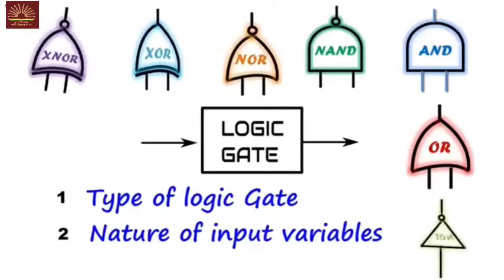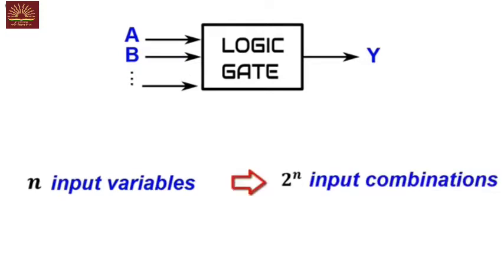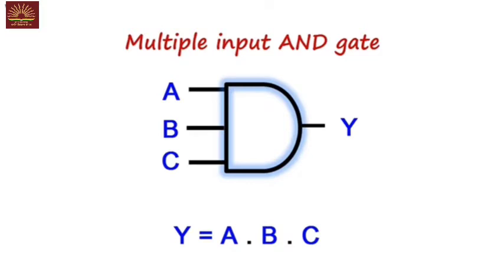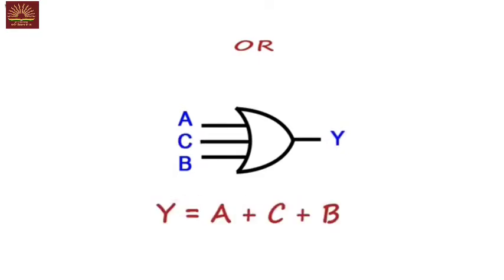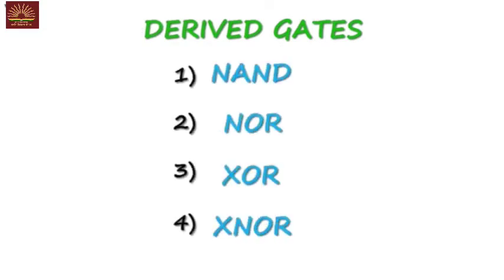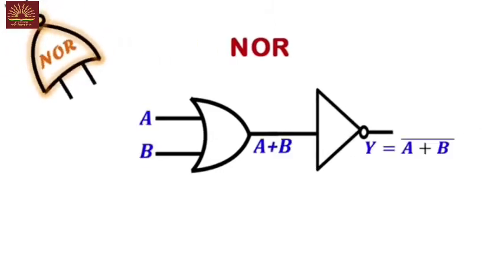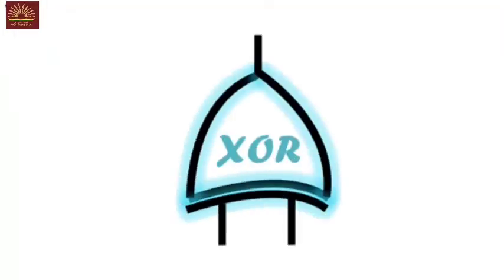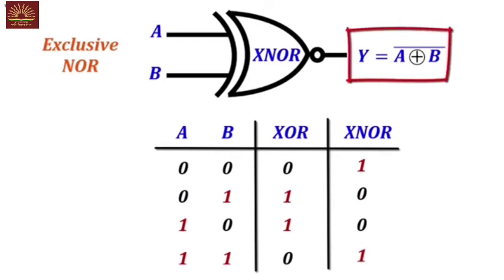Boolean Algebra and Logic Gates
How to understand different logic gates under Boolean Algebra